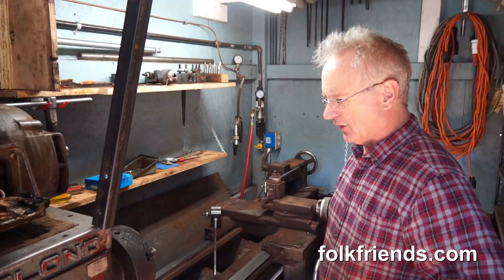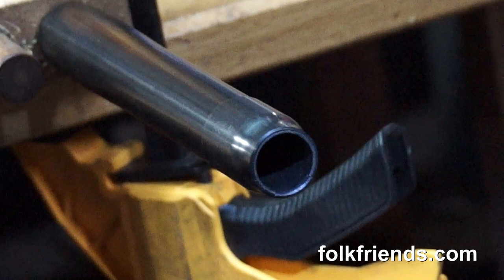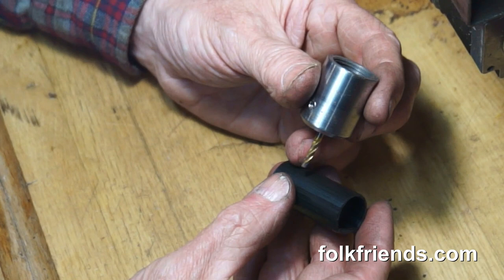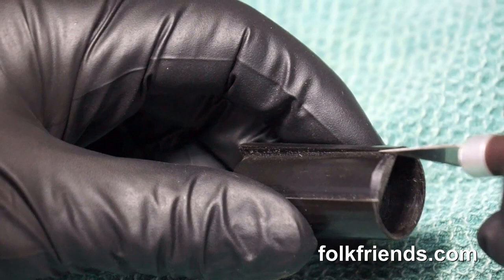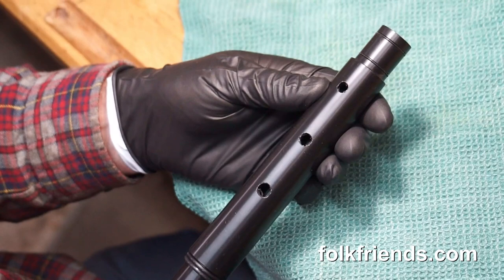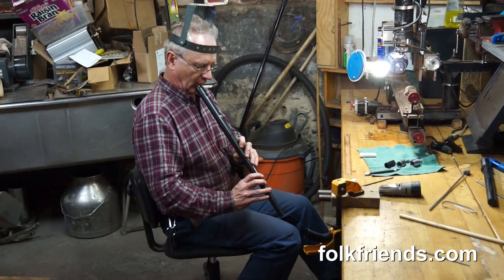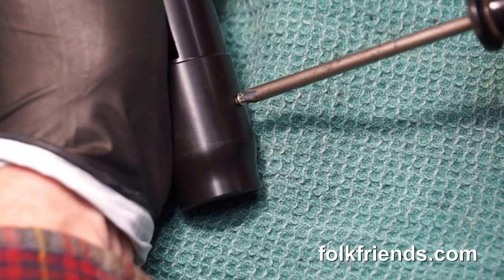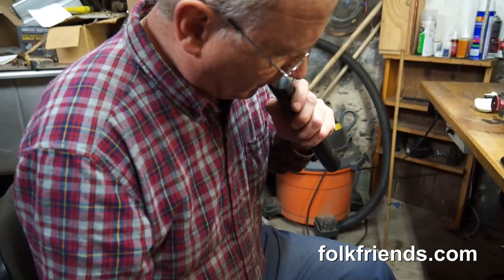Walt Sweet WD Sweet Flute workshop - Folkfriends meet the maker vol.2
Johannes visited Walt athis workshop to find out how many steps it takes to make those wonderful  onyx low whistles and flutes.